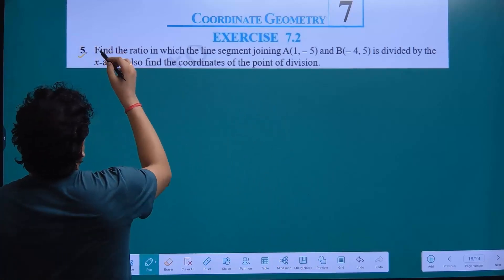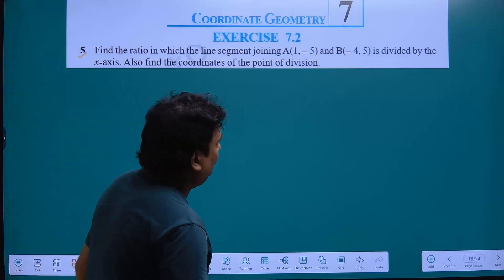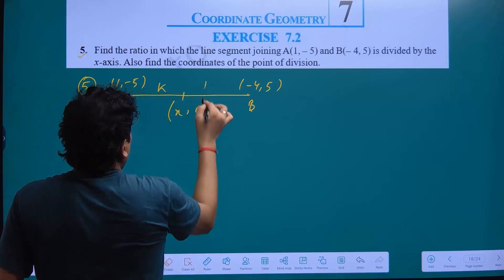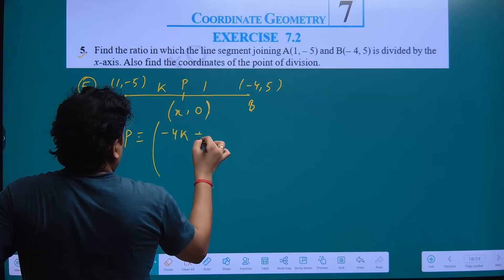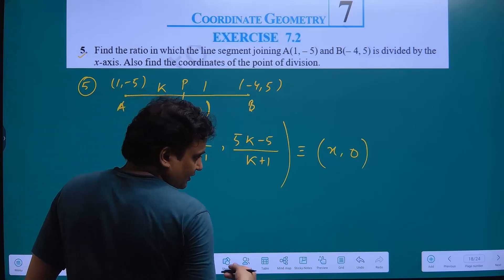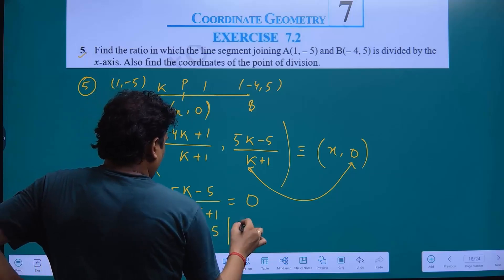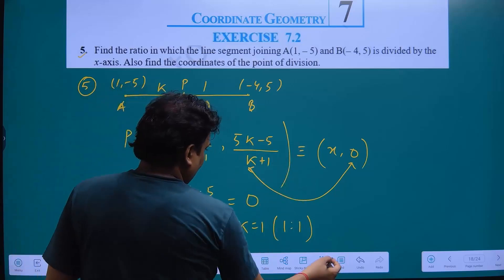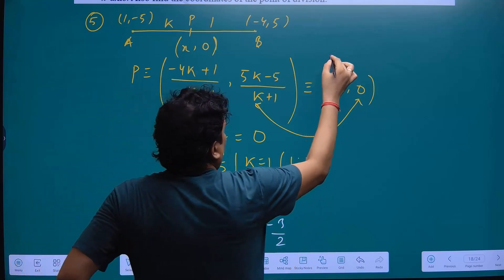Exercise 7.2 Q.5 Class 10 Maths NCERT Chapter 7 | Coordinate Geometry | 2024-25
kuja class
 Coordinate Geometry  Class 10
Book - NCERT
Class - 10
Chapter - 7 - Coordinate Geometry
Exercise - 7.2
Find the ratio in which the line segment joining A(1, – 5) and B(– 4, 5) is divided by the
x-axis. Also find the coordinates of the point of division.